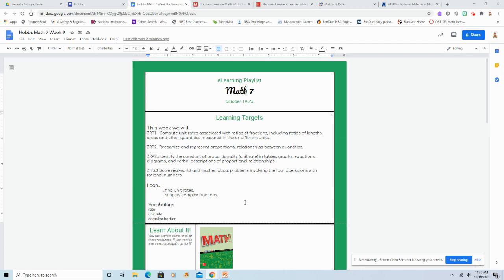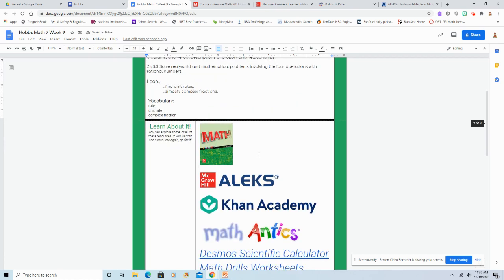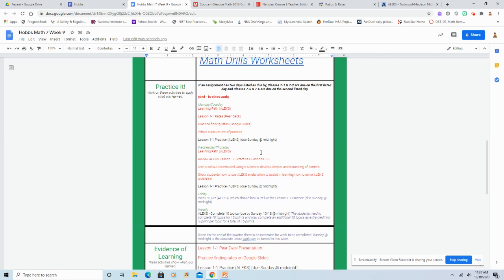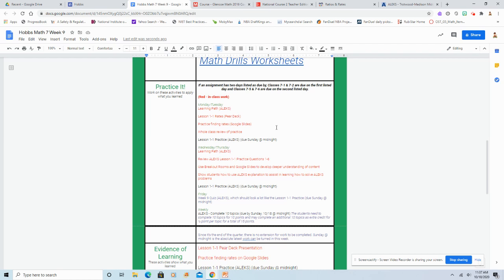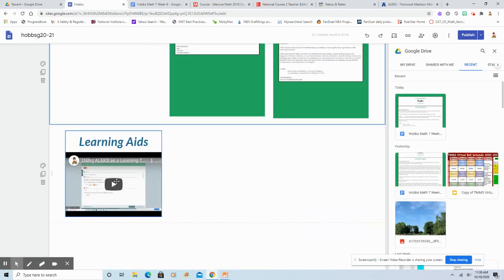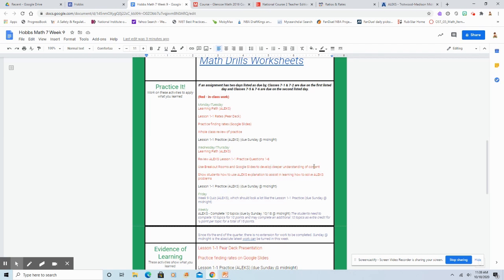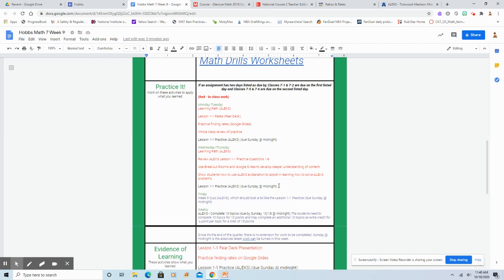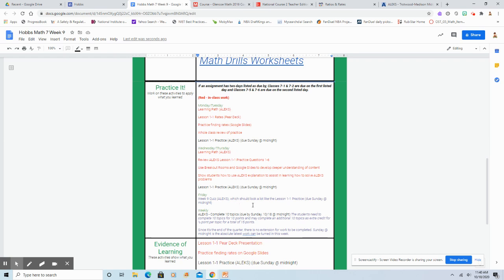Math 7 - Week 9, Lesson 1-1 Rates